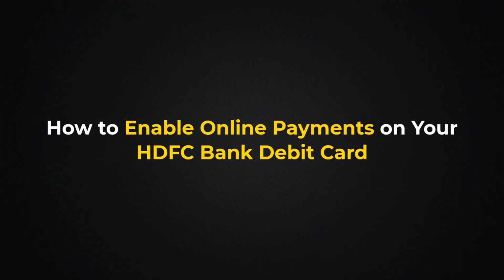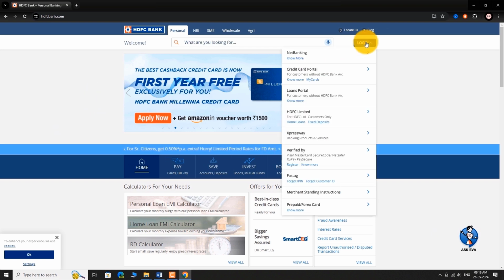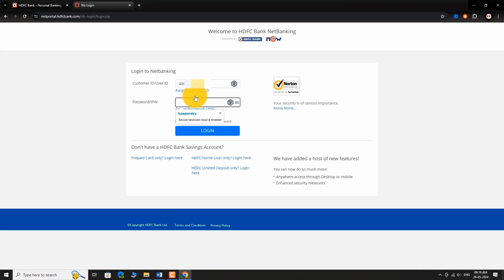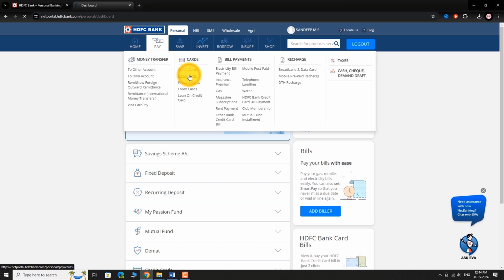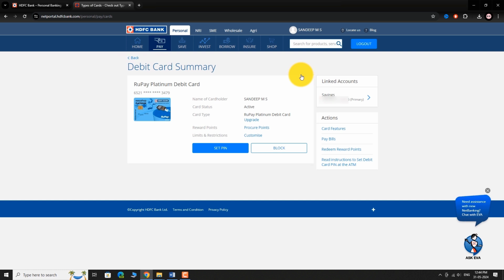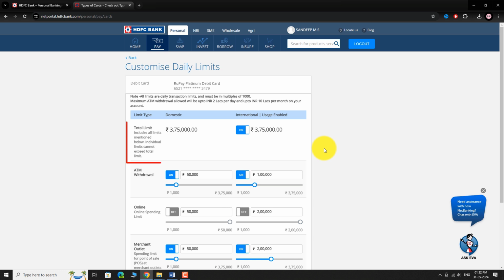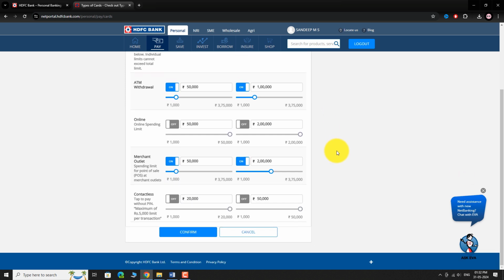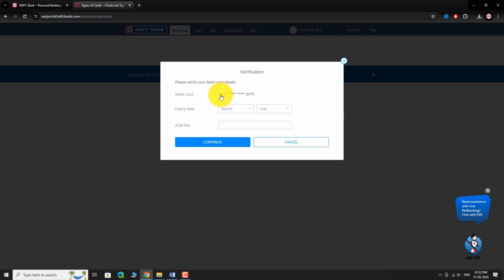How to Enable Online Payments on Your HDFC Bank Debit Card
0:00 Subscribe to Our Youtube Channel and Press the Bell Icon for Latest Updates
0:05 How to Enable Online Payments on Your HDFC Bank Debit Card
0:08 Open Your Favourite Browser.
0:13 Go to hdfcbank.com
0:17 Now, Click on the “Login” Button in the Top Right Corner of the Page.
0:21 Select “Net banking” From the Drop Down Menu.
0:27 You Will Be Navigated to Net Banking Login Page.
0:30 Enter Your Customer ID or User ID.
0:35 Click on “Continue”.
0:38 Now, Enter Your Password.
0:42 Click “Login”.
0:46 You are logged in to Your HDFC Bank Internet Banking Account.
0:51 In the top menu bar, hover over “Pay.”
0:54 Under the “Cards” section, click on “Debit Cards” from the drop-down menu.
1:02 You will be directed to the “Your Debit Cards” page, displaying all the Debit cards linked to your account.
1:08 Click the arrow button next to your preferred Debit card.
1:14 You will be taken to the “Debit Card Summary” page.
1:17 Locate the section titled “Limits and Restrictions.”
1:21 Click on the “Customize” link next to it.
1:25 You will be navigated to a page where you can adjust daily limits and restrictions.
1:31 On this page, you will find two sections: Domestic and International.
1:37 Under each section, you can customize various options.
1:41 Ensure that both domestic and international usage are enabled.
1:45 To enable Online Payments, toggle the button next to “Online” to turn it ON.
1:54 Use the slider to adjust the “Online Spending” limit as needed.
2:05 After making your changes, click the “Confirm” button.
2:10 Click “Continue.”
2:13 Verify your debit card details:
2:15 Select the “Expiry Date” as shown on your debit card.
2:24 Enter your “ATM PIN.”
2:28 Click “Continue.”
2:30 That’s it! Your changes have been applied.
2:34 This is how you can Enable Online Payments on Your HDFC Bank Debit Card.
2:39 Thank You for Watching.

Translations